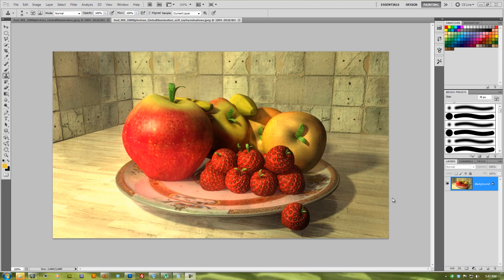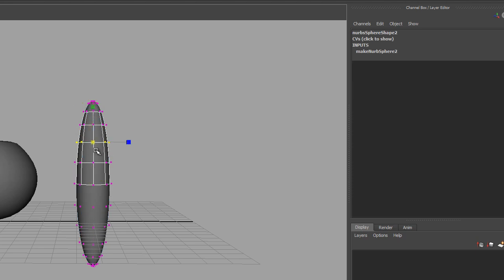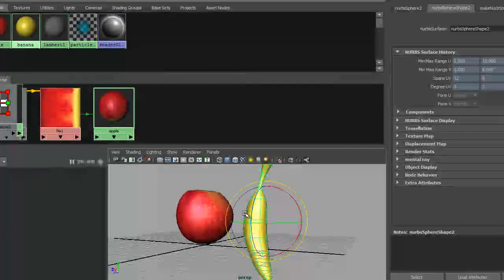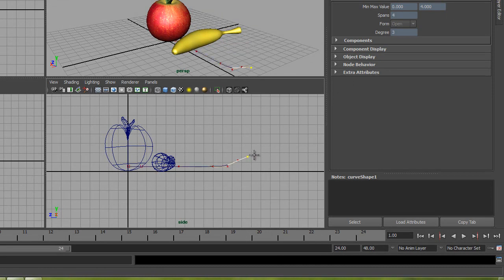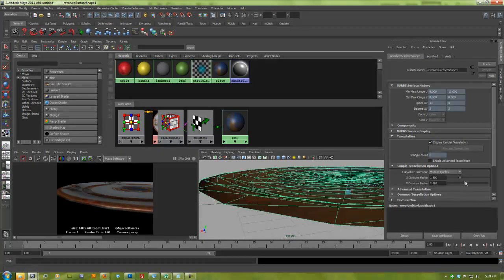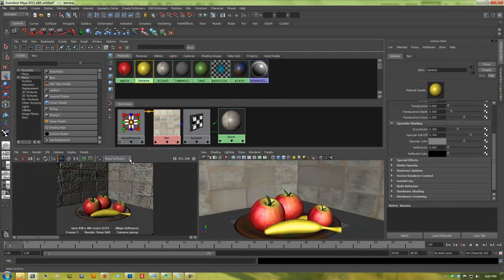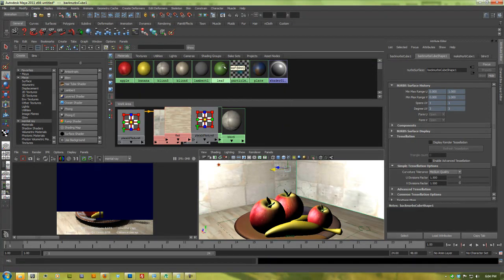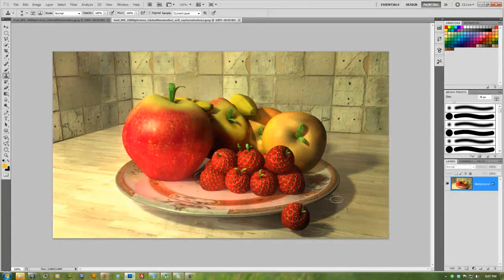Making a fruit plate in Maya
This 20 minute lecture will assist in your making a fruit plate with fruit.